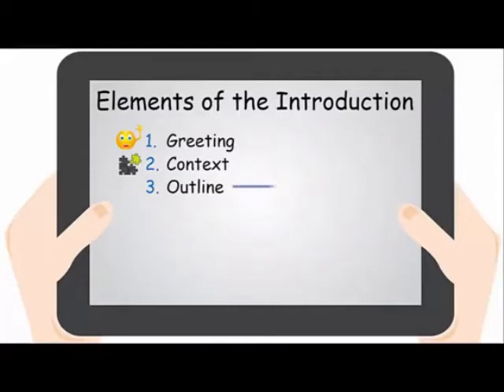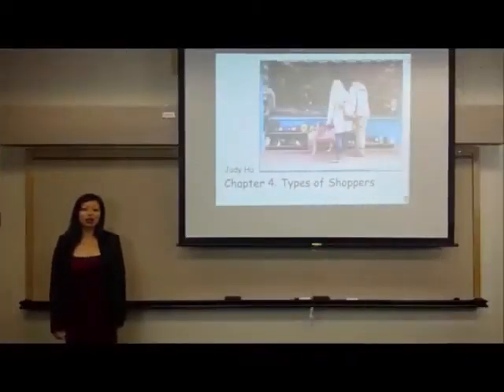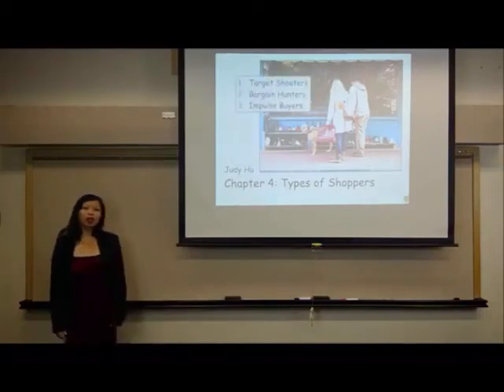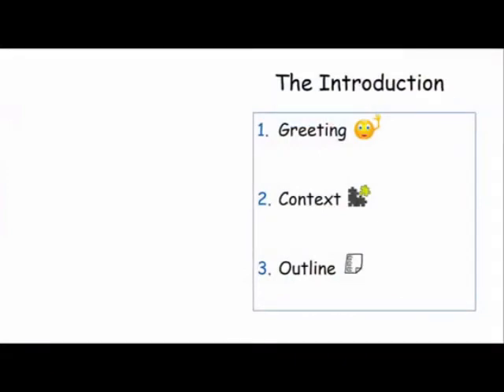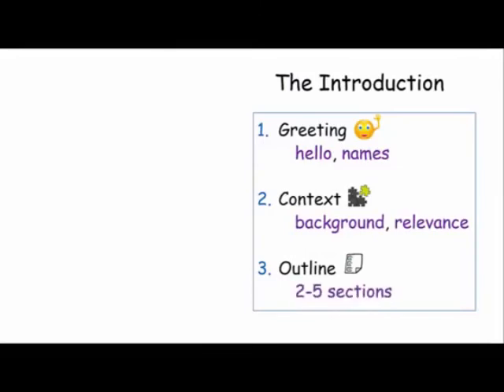Fungsi Pendahuluan pada Presentasi: Peta bagi Audiens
The introduction of a speech: A map for your audience
After you watch the video lecture, you will be able to:
• identify three important parts of a presentation introduction
• identify what information to include in each of the three parts

(Ini merupakan bagian materi perkuliahan online yang tidak berbayar.)
Note: The videos in this channel are provided as free course contents.